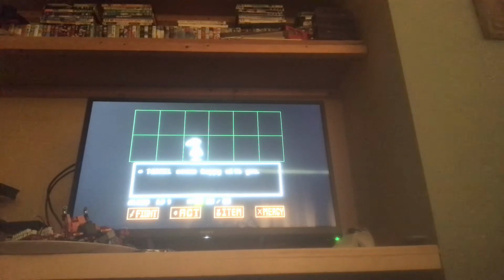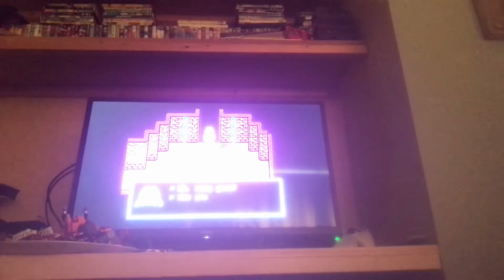Under tape part 1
Today I play undertale